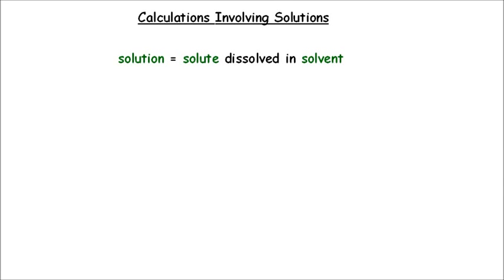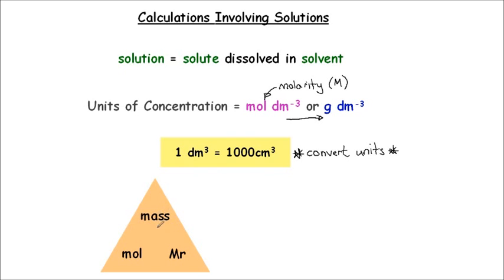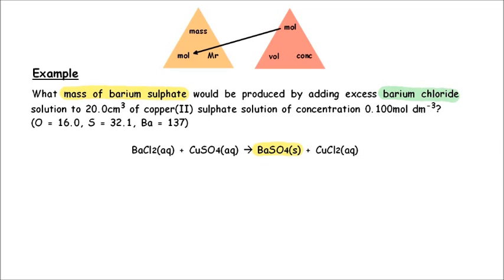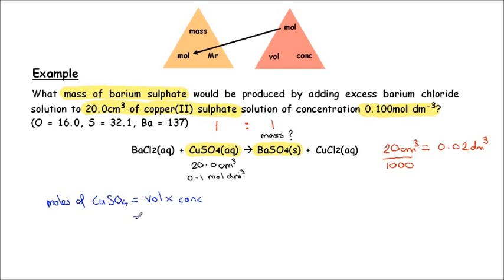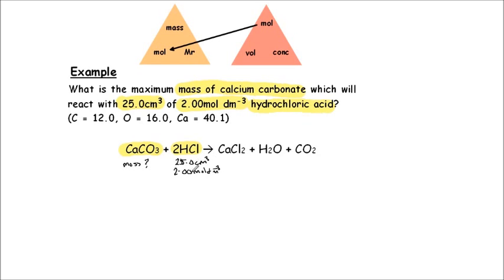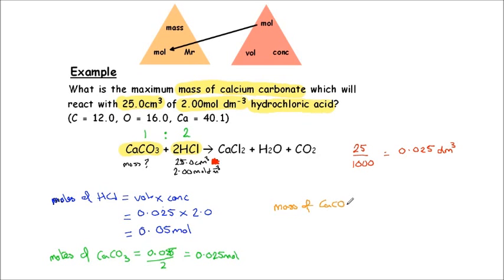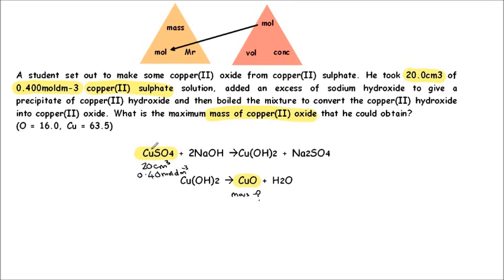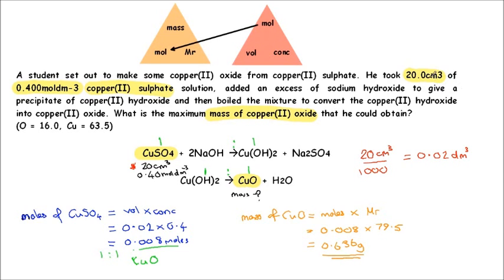Moles Calculations Involving Solutions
In this video, we look at calculations involving solutions in a step by step format. Employing this same method again and again will help you to visualise the questions and to sift through irrelevant information.